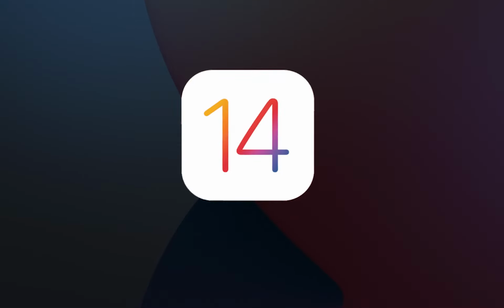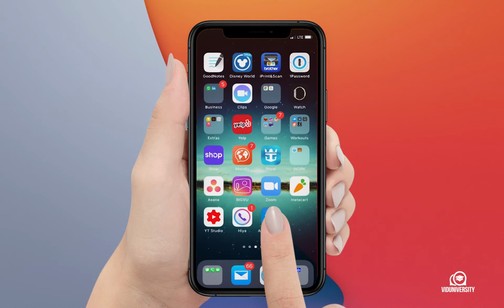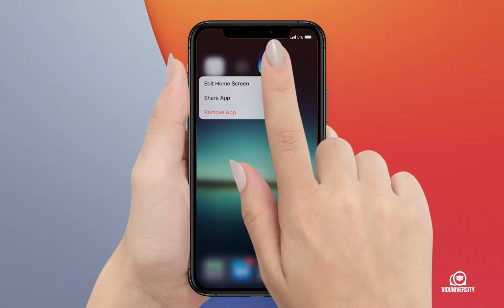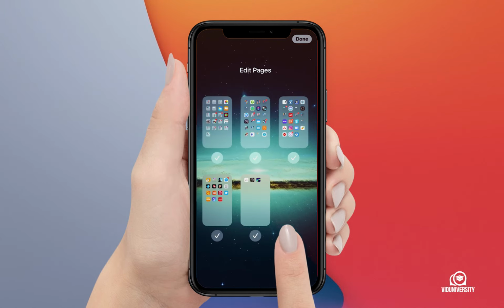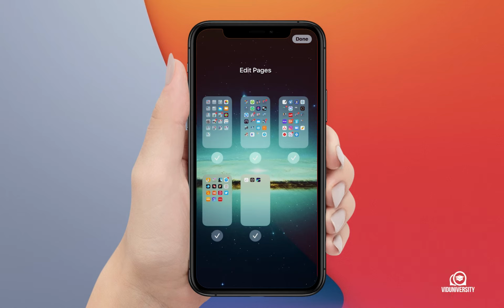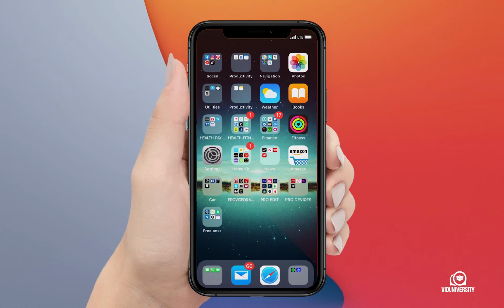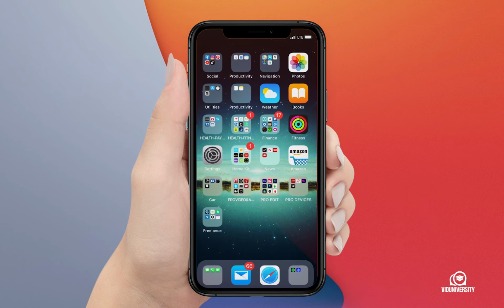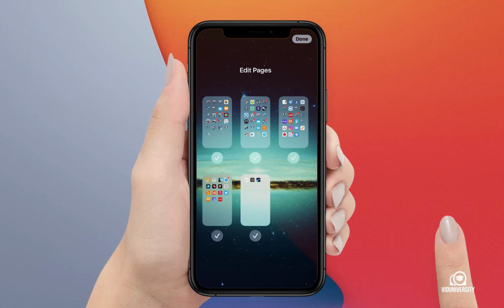iOS 14 NEW FEATURE : Hiding Pages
The new iOS 14 update is here! We are going to be focusing on how to declutter your iOS devices using pages. This new feature lets you access your pages and choose what pages are visible and what pages are hidden. Any apps on these pages are still accessible through your App Library.